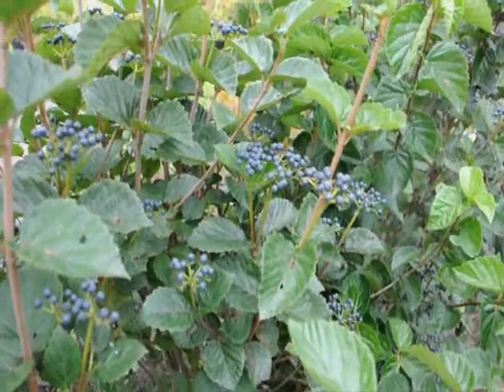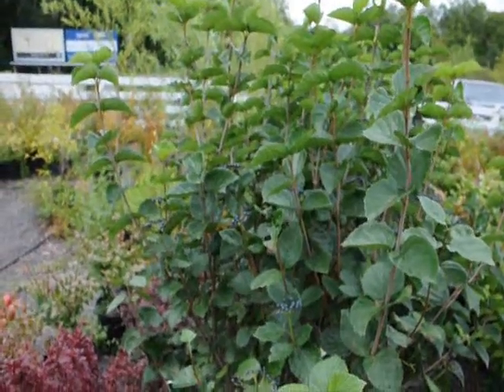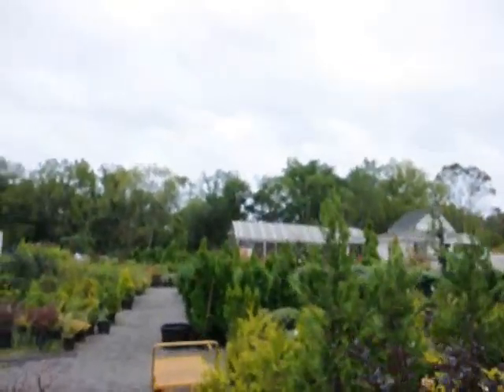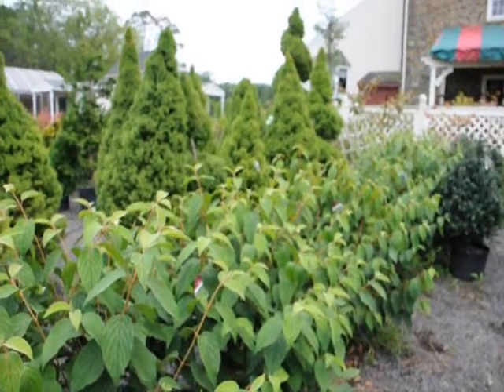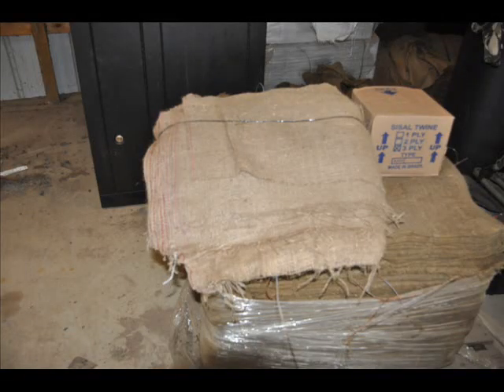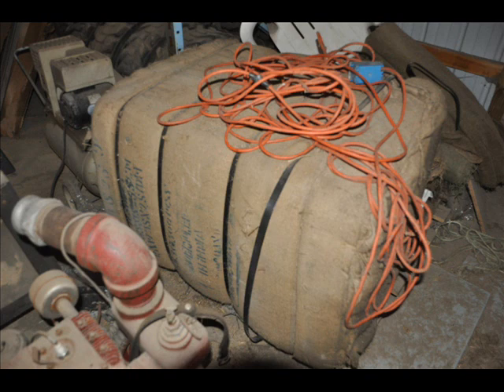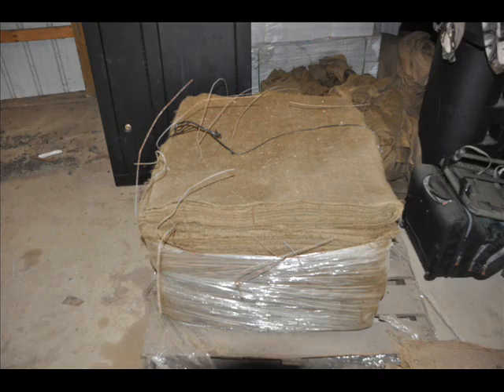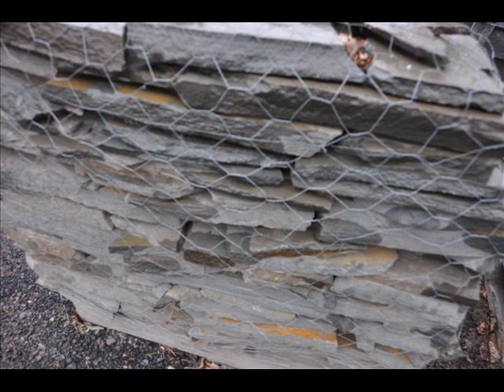Super Shrubs Arrowwood Viburnums we Grow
215 651` 8329 Southern arrow-wood, Viburnum dentatum L. is an
attractive multi-stemmed shrub with its showy
clusters of white flowers turning to bluish-black fruit
and strongly veined leaves. Occurs in low alluvial
wood on terraces and wooded slopes. The height of
this species can attain 15 feet with slender, elongate
and ascending branches. This shrub flowers in May-
June in clusters at the end of branches or on short
side branches, cluster 1 ¼ to 4 ½ inches broad.
Flowers are white, small numerous; lobes 5,
spreading; stamen 5, extending beyond the petals.
This species fruits August-November, bluish-black,
about ¼ inch across, globe-to egg-shaped, pulp soft;
single-seeded, seed encased in a hard covering that is deeply grooved on one side. The leaves
are opposite, simple, blade length and width from 1 to 4 ½ inches, circular to broadly egg-shaped
tip pointed or rounded, base rounded to near heart-shaped, margin with teeth pointed to rounded;
upper surface smooth or nearly so or with star-shaped hairs on the lower surface of the leaves.
Twigs are slender, elongate, straight or arching, young ones hairy, older ones smooth. The bark
on the trunk is tight, smooth, and gray to grayish-brown or reddish-brown.